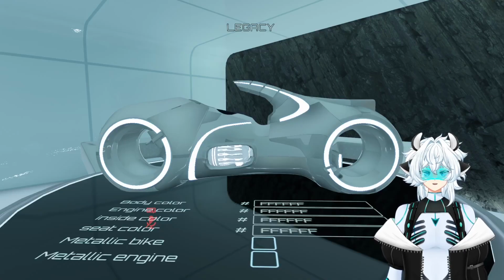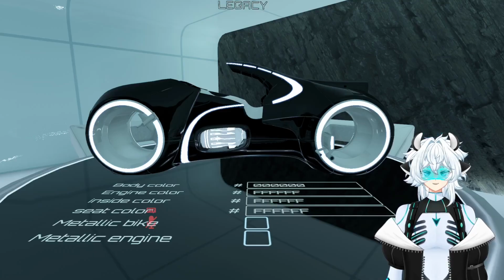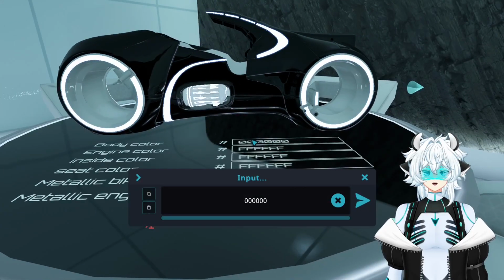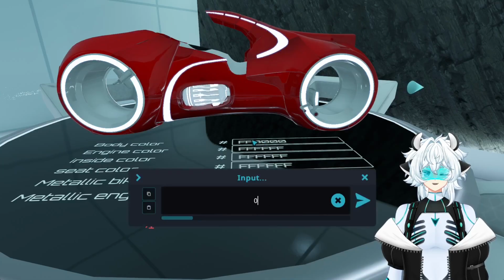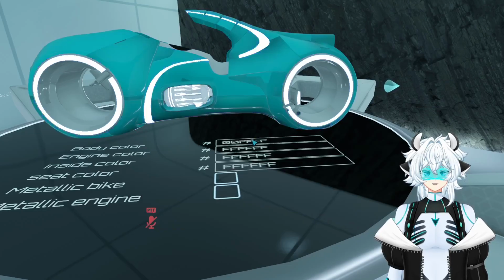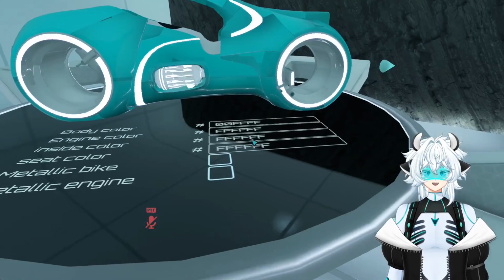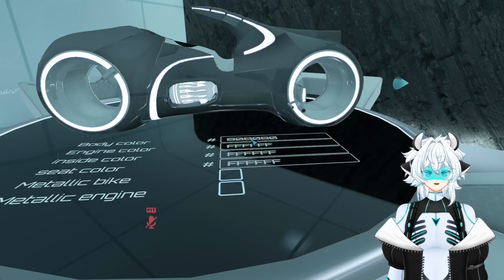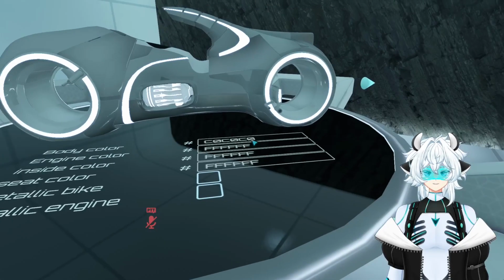How to read colour code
A little showcase of colour code, using a game where you have to enter it for customisation.

BGM is Mission Briefing from Time Trax (Mega Drive)

Also, this is my first non-stream video in a while, so it's a quick one and low on editing. I hope to make videos at a more consistent rate soonish!

Designer: KRuneee
Artist+Rigger: Yanapii